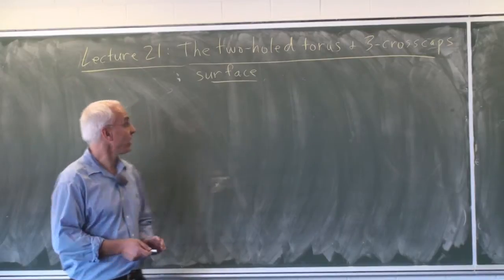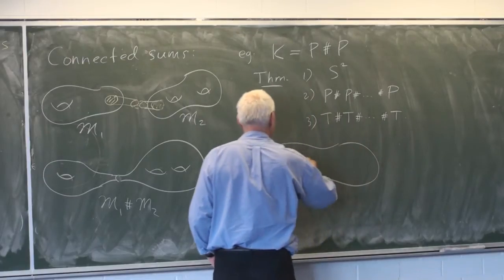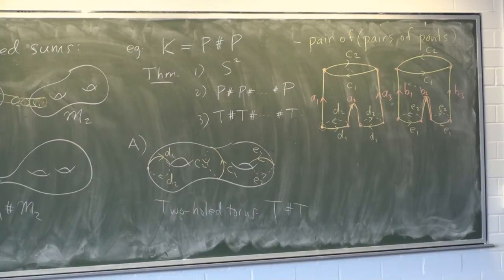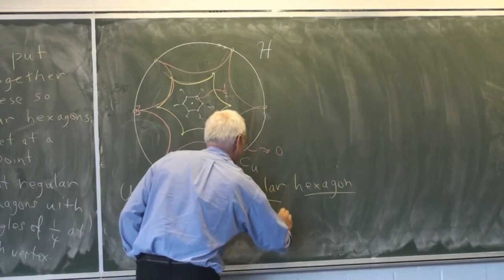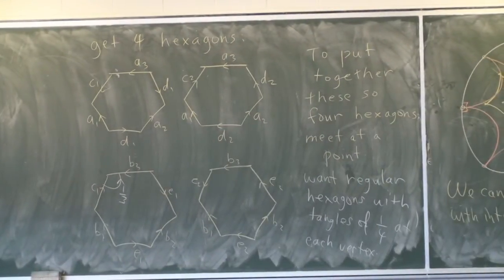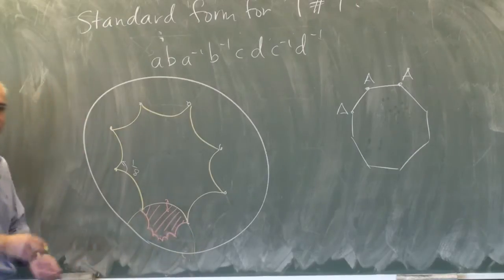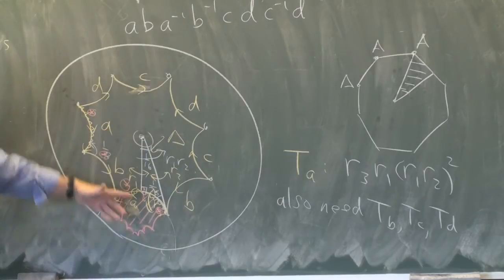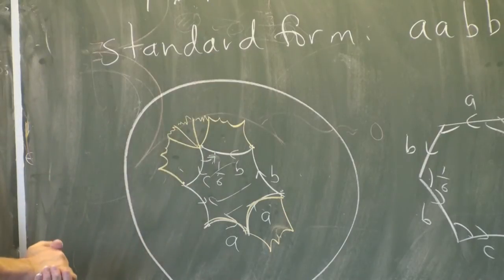The two-holed torus and 3-crosscaps surface 21 | Algebraic Topology | NJ Wildberger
We describe how the two-holed torus and the 3-crosscaps surface can be given hyperbolic geometric structure. For the two-holed torus we cut it into 4 hexagons and then describe a tesselation of the hyperbolic plane (using the Beltrami Poincare model described in the previous lecture) composed of regular hexagons meeting four at a vertex. We will look at an octagon model involving the standard form. Then we briefly look at the 3-crosscaps surface in the same way.

This is the 21st lecture in this beginner's course on Algebraic Topology, given by N J Wildberger of UNSW.